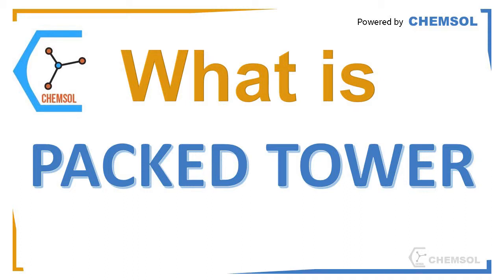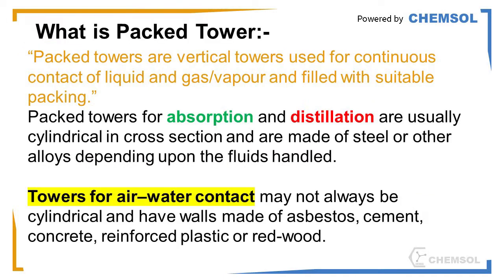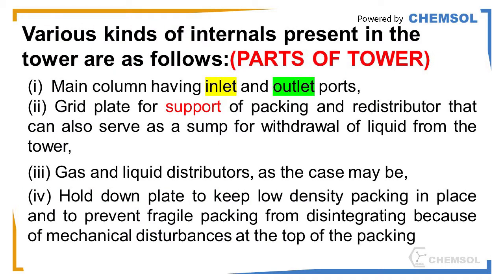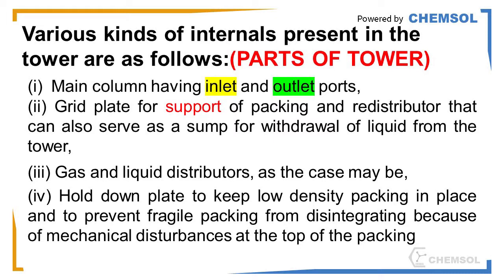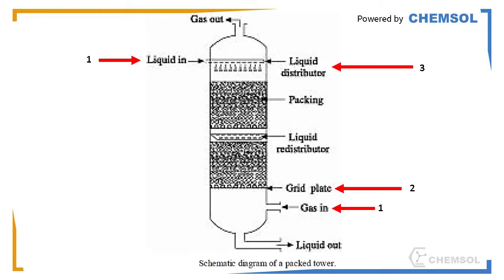An introduction about Packed tower|Chemical engineering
Packed towers are used increasingly in small fractionating towers and absorbers where access is restricted. Their use is also advantageous where corrosion control is essential. Because of liquid-distribution concerns, packing still is usually not recommended for large-diameter columns, or where a high turndown ratio is required. All packings tend to spread liquid as it flows downwards. This characteristic is adequate for dispersing the liquid between distribution points, but not to correct poor distribution across a tower without considerable loss of efficiency. Studies of liquid spread in tower packing have been reported by Hoek [158]. Figure 14-1A shows a cross-section of a typically packed tower, Figure 14-1B illustrates a typically packed tower with internals for improved distillation. Figures 14-1C and 14-1D show a photograph of a packed column, and a schematic of the pilot plant packed column respectively. The shell is usually cylindrical, although square wooden, light metal, or reinforced plastic towers are used.